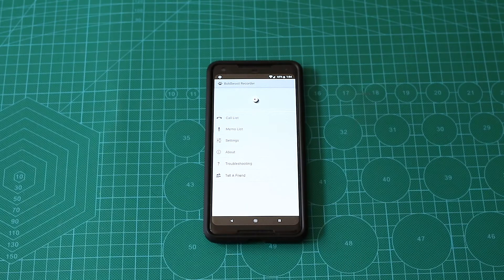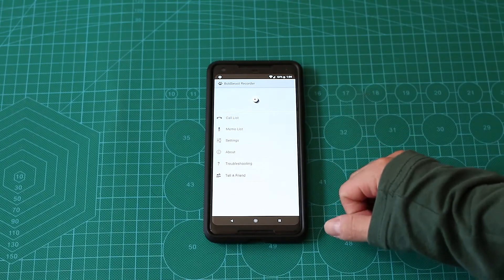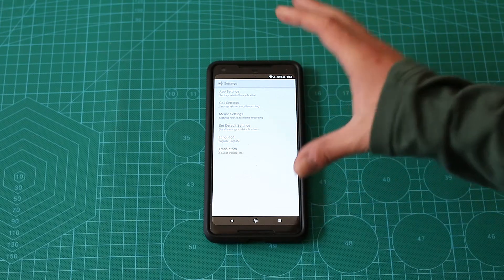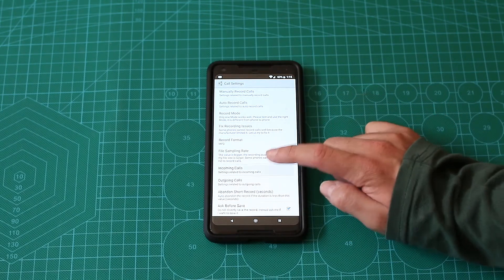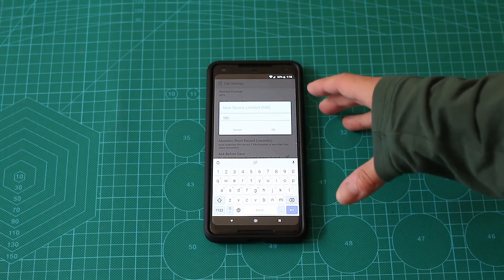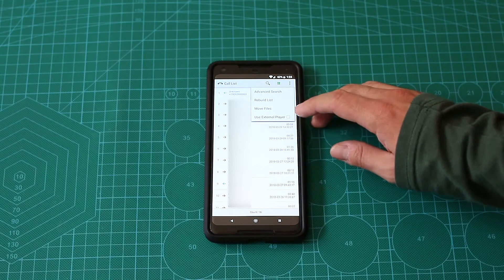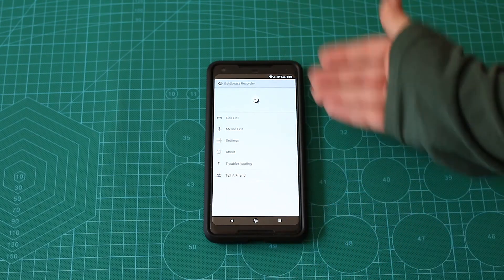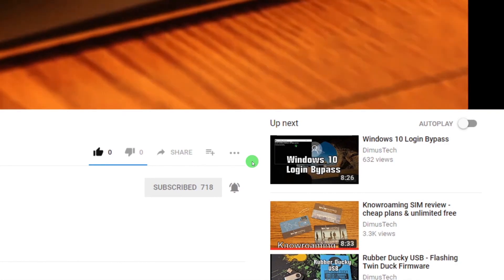BoldBeast - The best 2 sided Phone Call Recording Without Root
After so many apps that required root, I finally found one that can record calls with both sides with no root required on the Pixel 2 XL. The app is called BoldBeast, watch it in action while I go through all of it's features.

The Gear I use